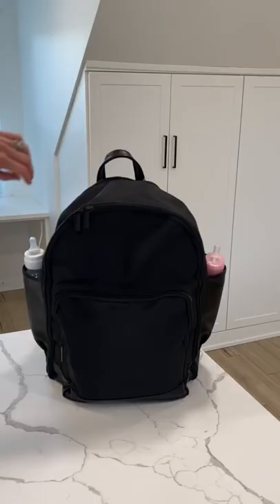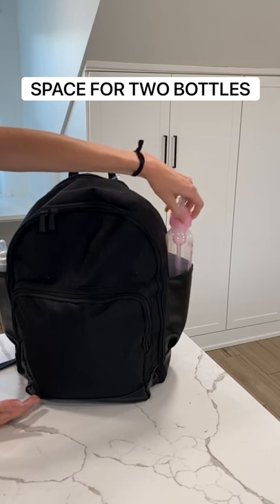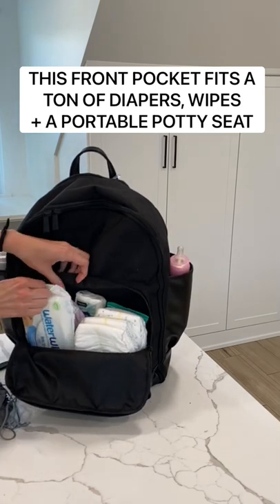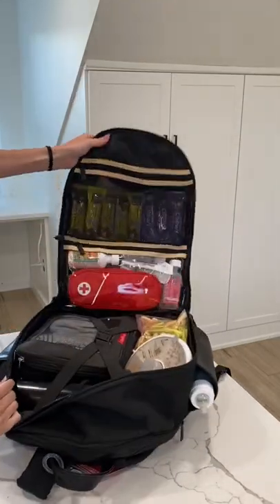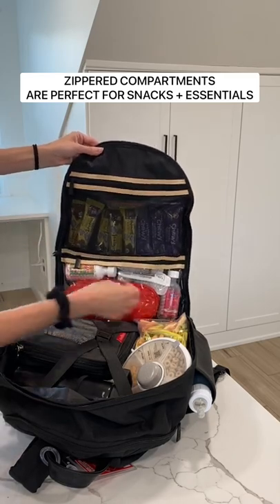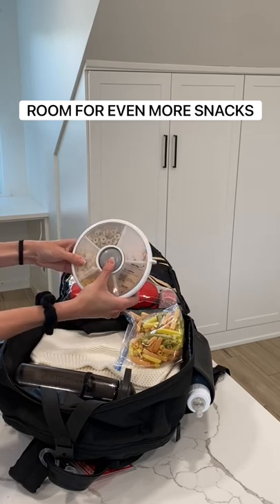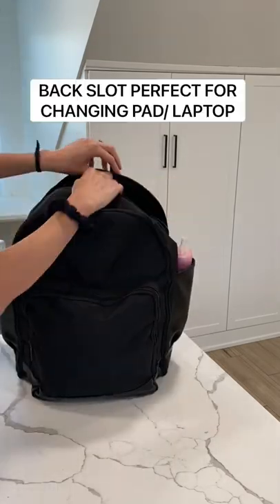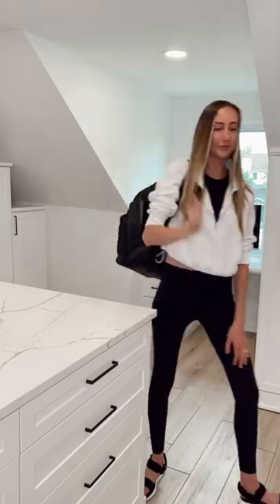The best travel backpack/ diaper bag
I’ve tried SO many diaper bags and this one is the best! Obsessed with this backpack for traveling with / without kids.  The luggage straps make this the perfect carry on or weekend bag. PS not an ad- I just love it and got a lot of questions about my bag in my last travel hacks reel. Is there any other travel / baby recommendations you guys want? Lmk in the comments and I’ll feature that too!